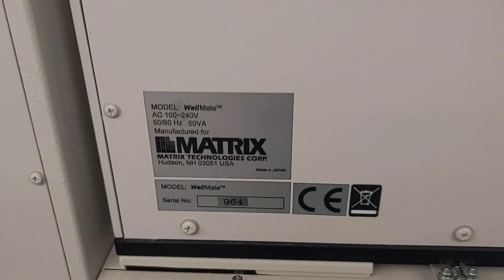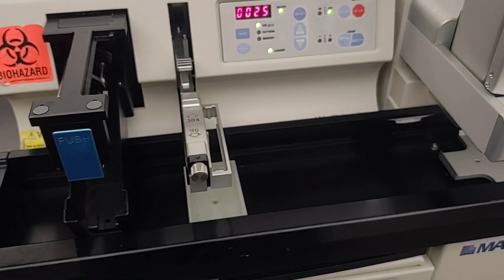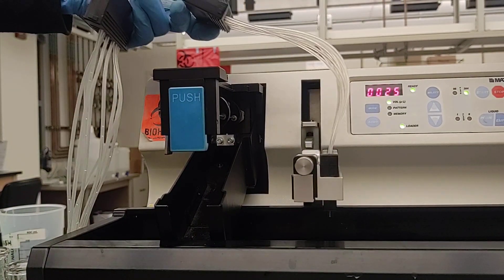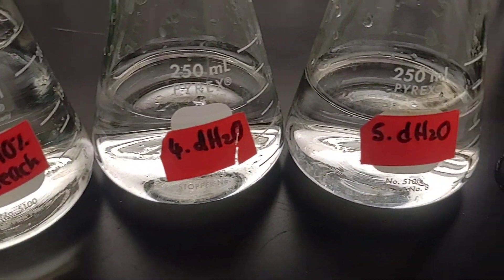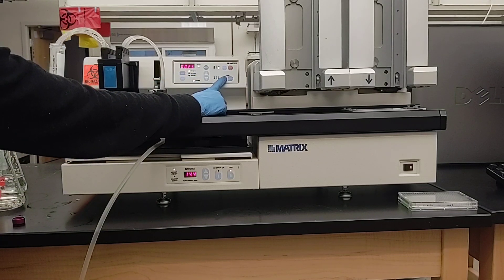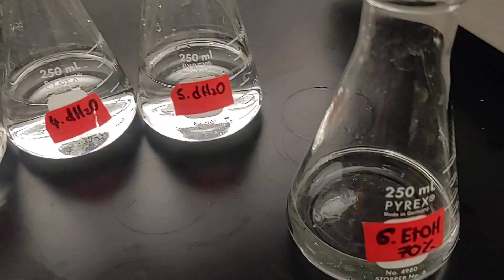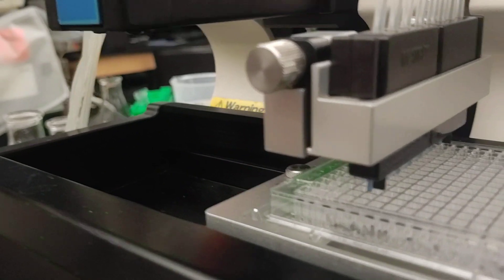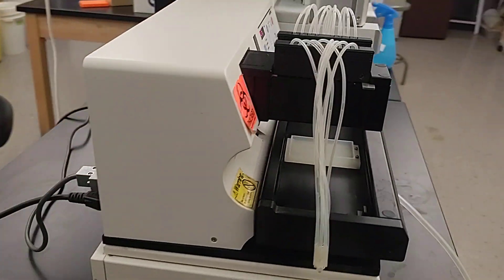Matrix Wellmate dispenser training on bulk dispensing